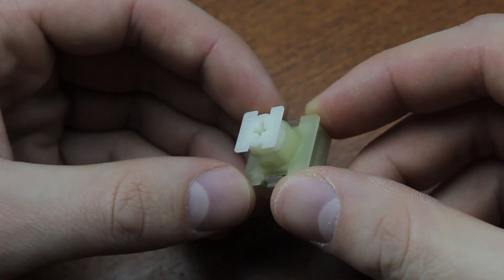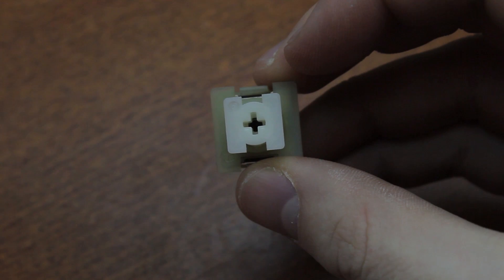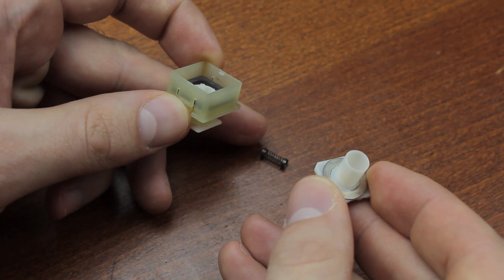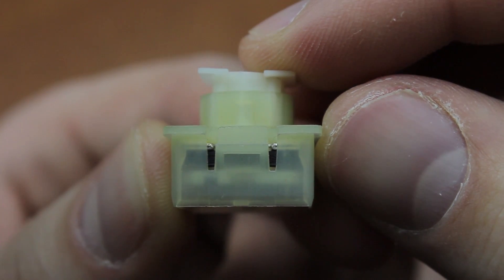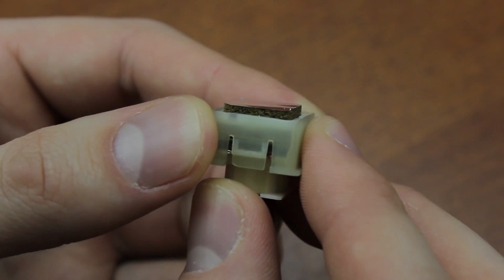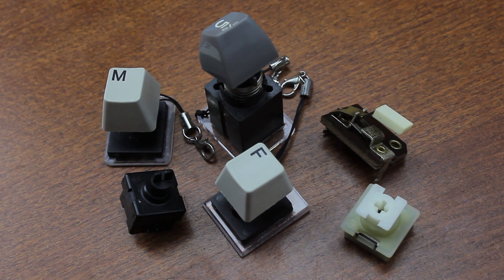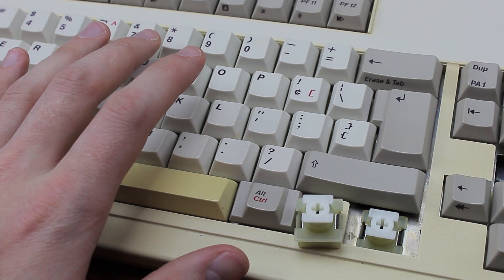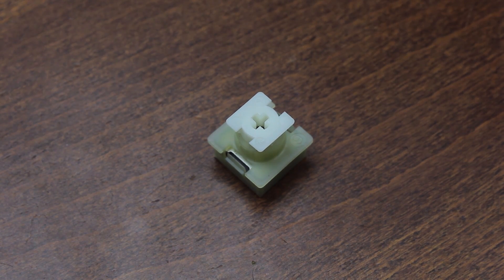Teardown - AT&T magnetic separation switches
Today we look at one of the coolest switch designs I've ever seen, incorporating a magnetic, contactless clicker. Really wondering why this hasn't been done more! Review coming this weekend!
P.S. I'm recovering from a terrible cold, so excuse the raspiness of my voice xD .